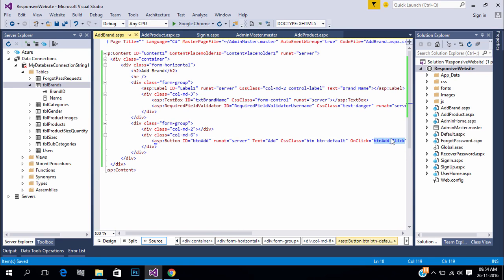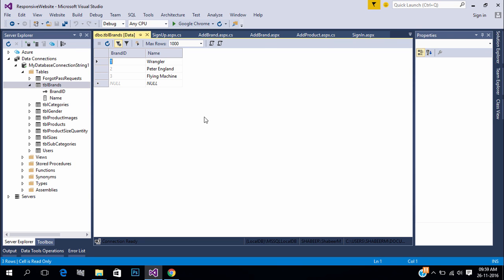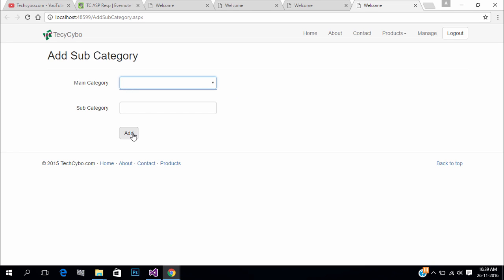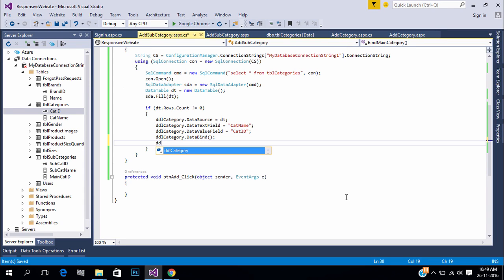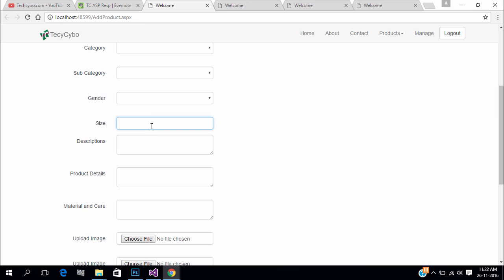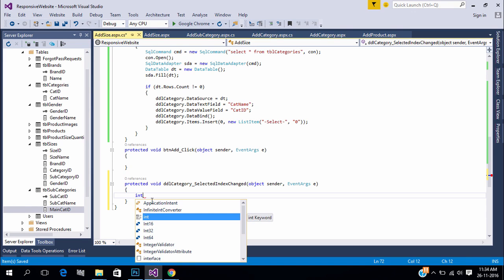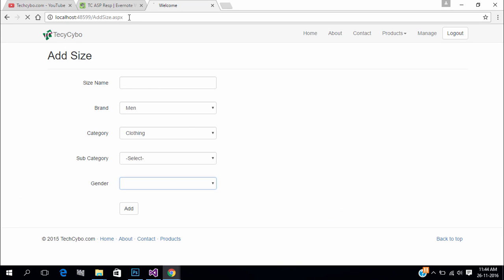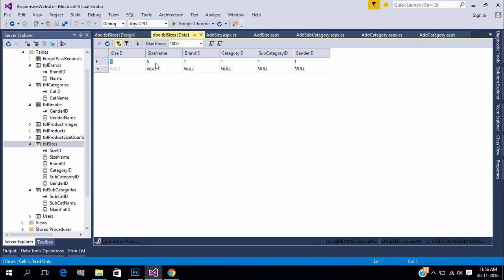Responsive Website ASP NET Bootstrap Part 17 Add Brands,Main Sub Categories,Size,Gender